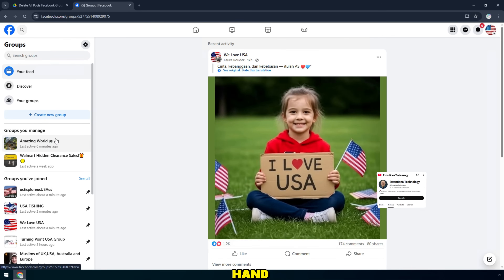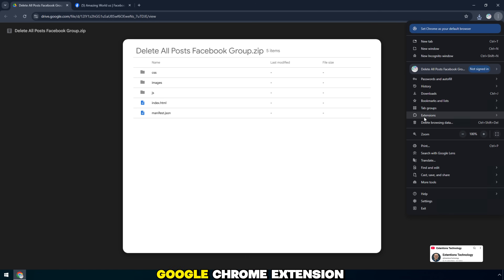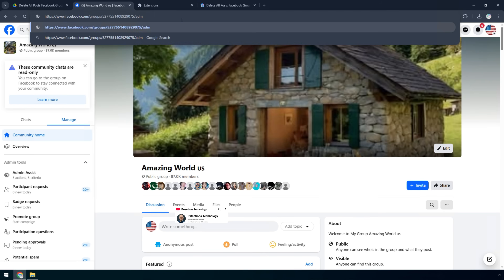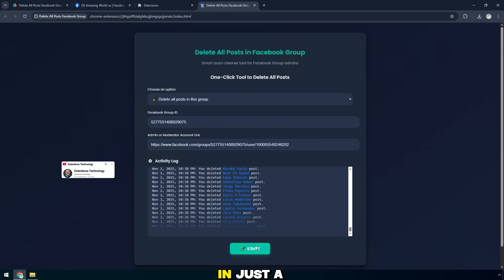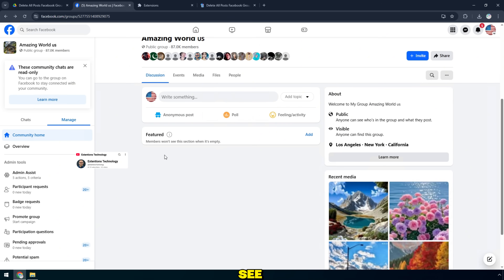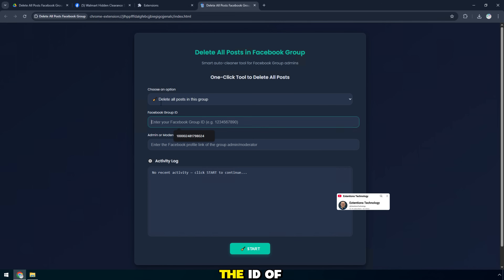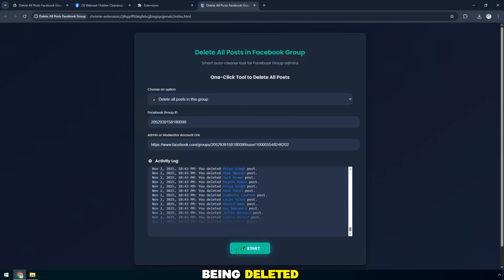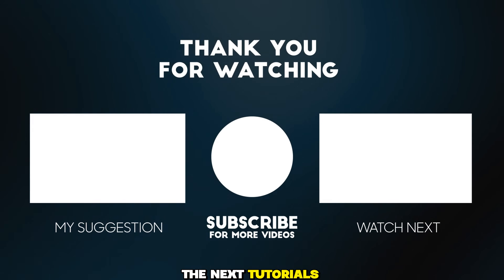How to Delete All Posts on Facebook Group in One Click (2026) | Delete All Group Posts Easily Fast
In this tutorial, you’ll learn how to delete all posts in your Facebook group in one click (2026 update) — fast, easy.

🎯 If you’re a Facebook group admin managing a large community with hundreds or even thousands of posts, this tutorial is perfect for you.
By following this simple process, you can remove all group posts instantly, clean up your group’s feed, and make it look brand new again.

🔥 Learn the easiest way to delete all posts in Facebook group, remove spam automatically, and manage your Facebook community more efficiently.

What You’ll Learn:
🔹 How to delete all Facebook group posts automatically in seconds
🔹 Step-by-step process to clean up your group quickly
🔹 Works perfectly on the latest Facebook layout (2026 version)
🔹 How to manage your Facebook group more efficiently

💡 Best For:
🧩 Facebook group admins who want to reset or refresh their group
🧩 Creators and business owners managing large Facebook communities
🧩 Moderators who want to clean old content quickly
🧩 Anyone looking for a simple way to delete all group posts instantly